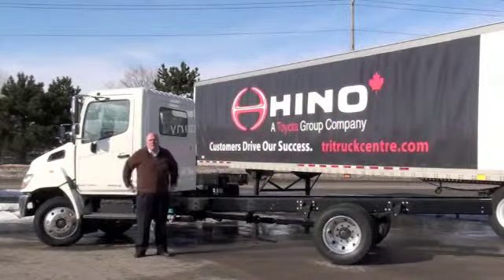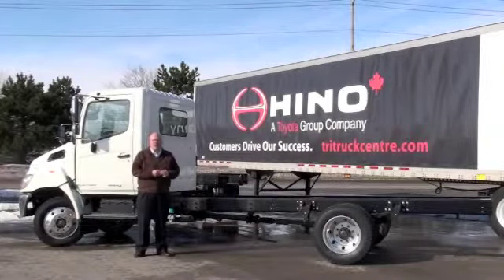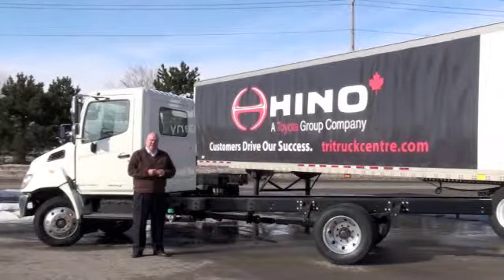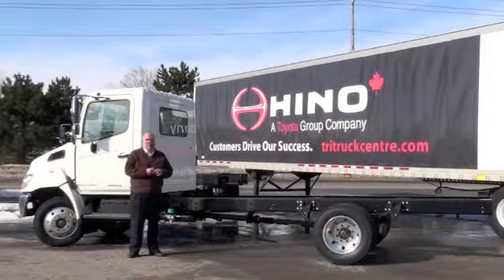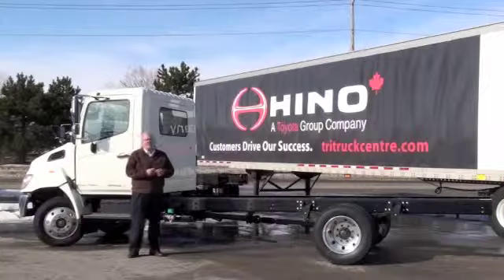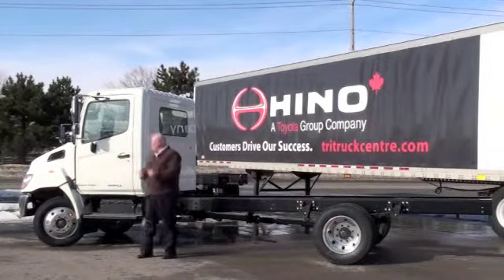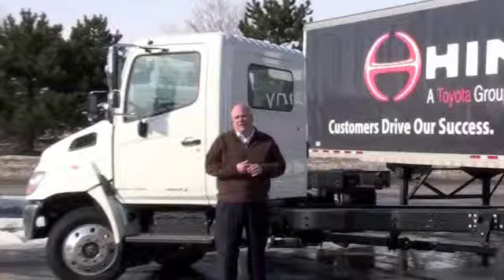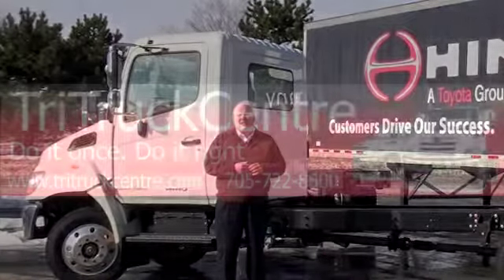Hino Trucks 185 LE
Barrie, Ontario Hino Truck Dealership featuring a walkaround the Hino 185LE